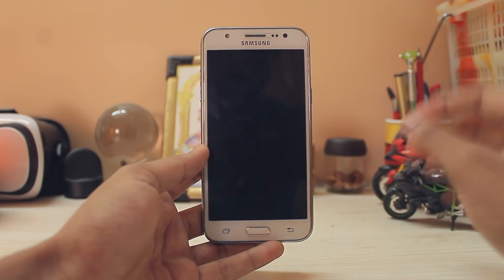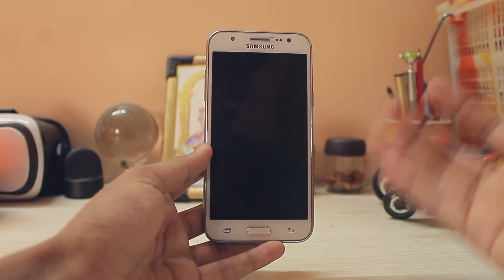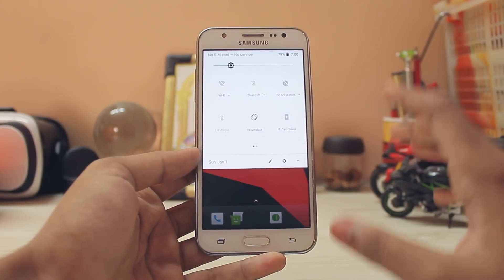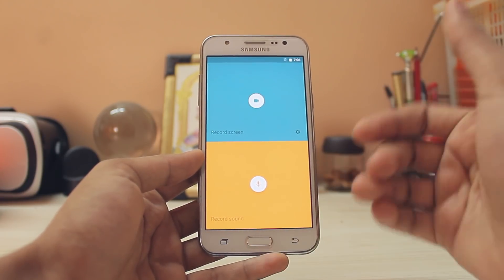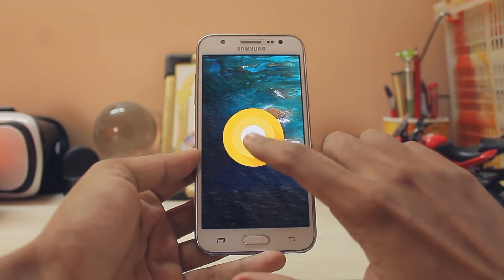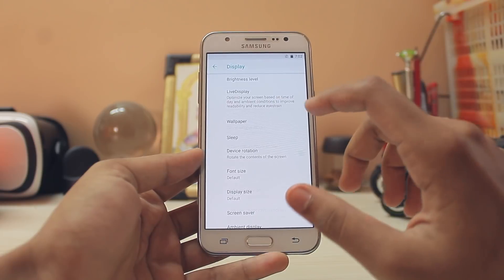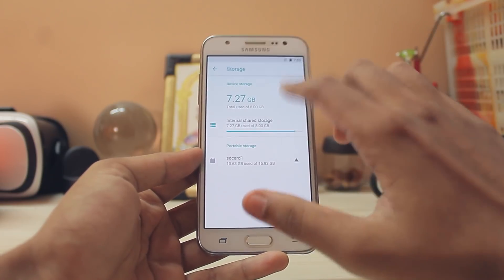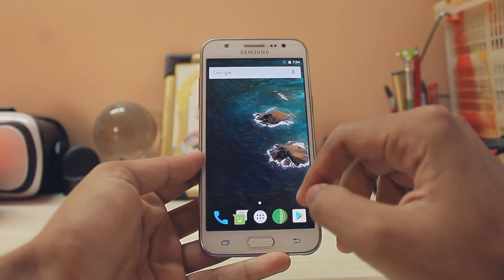LineageOS 15 (8.0 Oreo) on Galaxy J5 2015